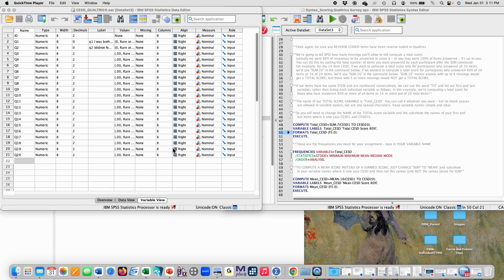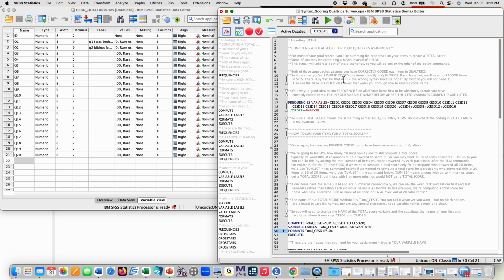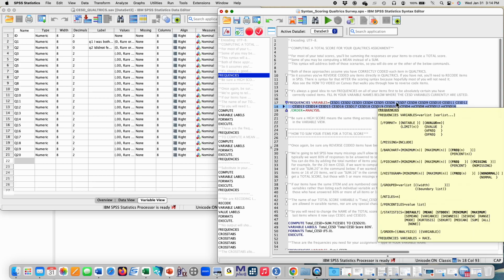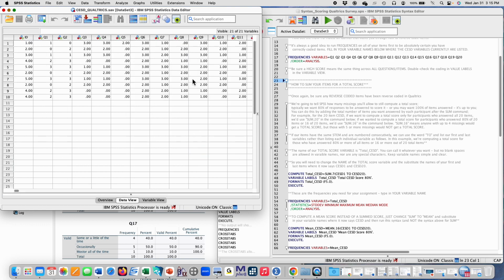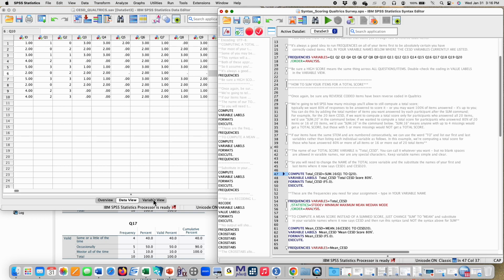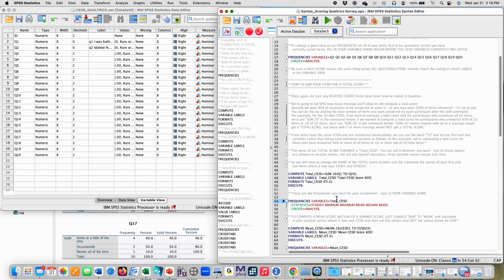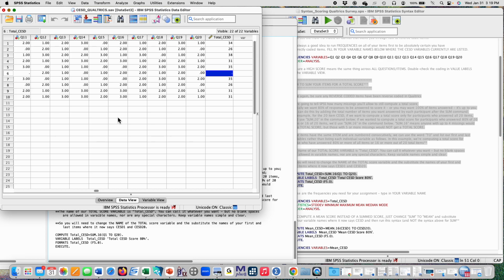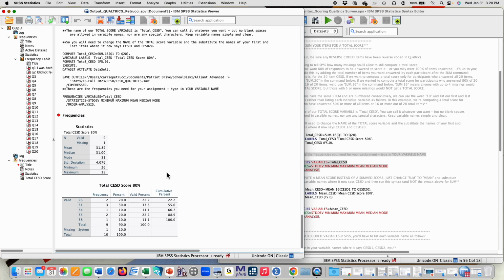Computing Total Score in SPSS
This 9-minute video will walk you through how to compute a total score based on a sum. This uses the syntax file I provided in class and your Qualtrics SPSS dataset. You can do this!